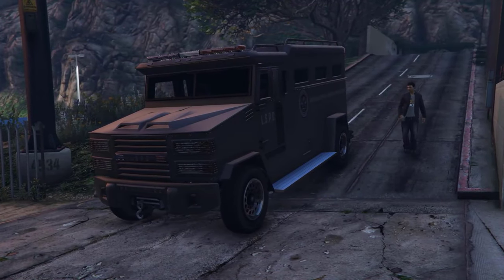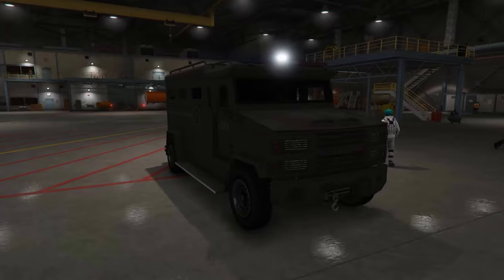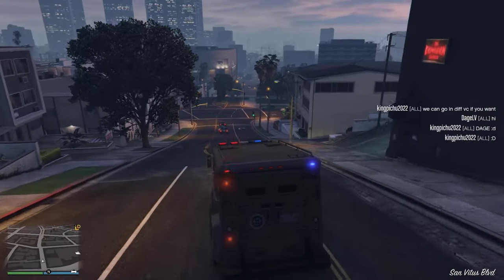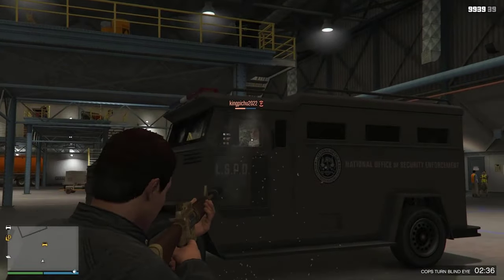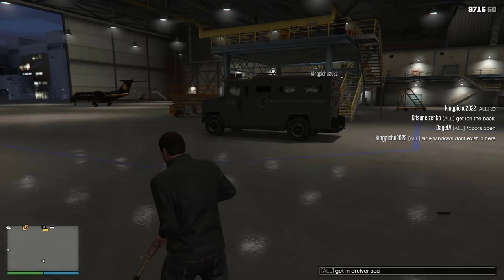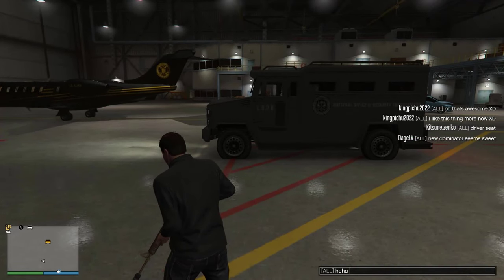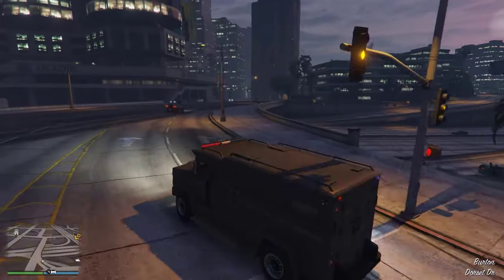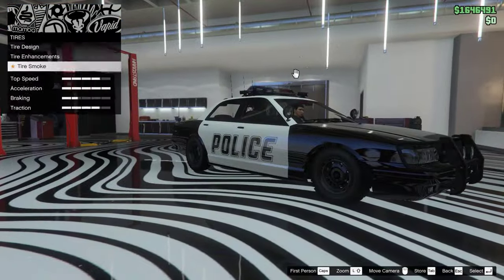Should you buy the Riot van? - GTA Online guides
In this video I take a quick look at the Riot van, made available to players as part of the Chop shop content update in Grand theft auto Online!

The Riot van is a Pegasus vehicle that can be purchased thanks to the Chop shop DLC, let that be an indicator from the begining if you should buy the vehicle or not!